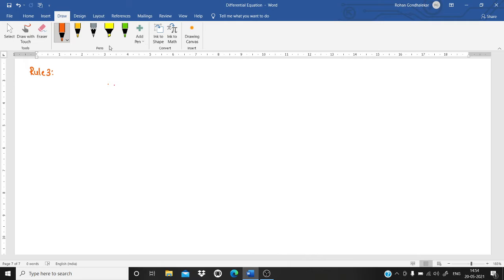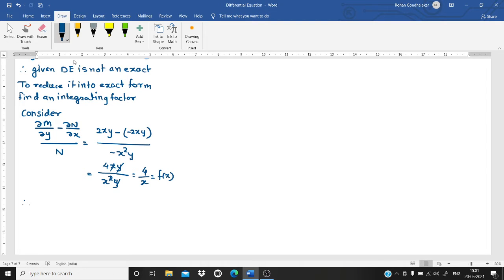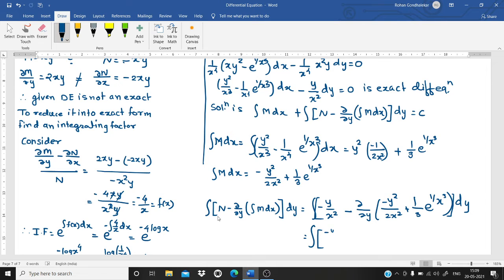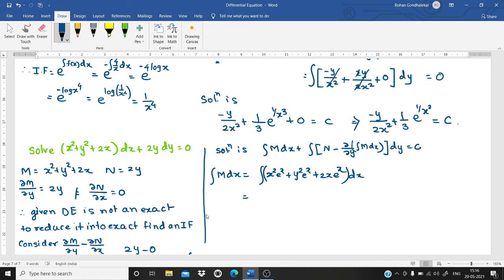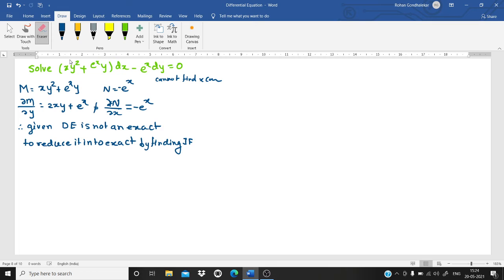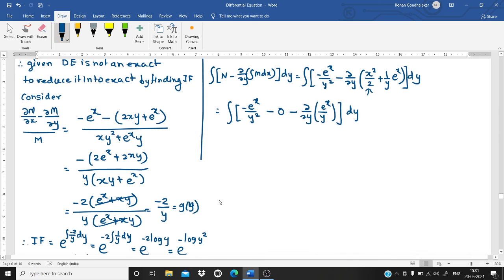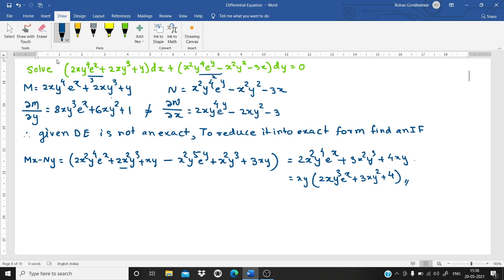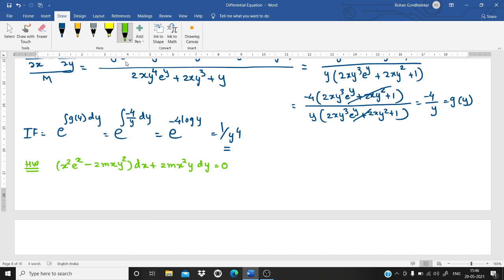Differential Equation of 1st Order and 1st Degree Lecture 5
In this video we are going to solve differential equation reducible to exact form